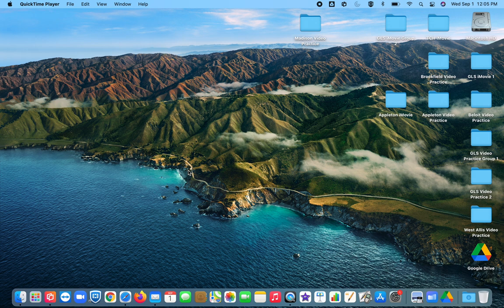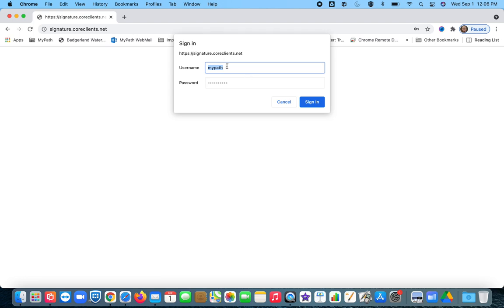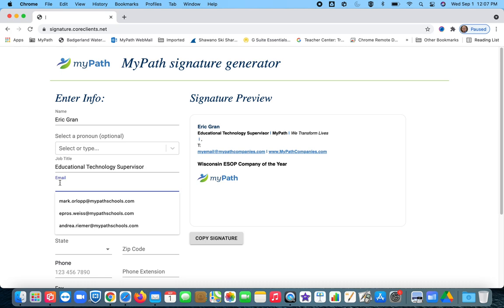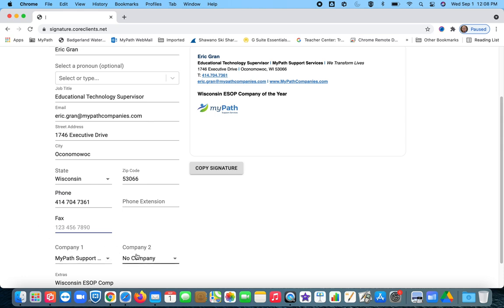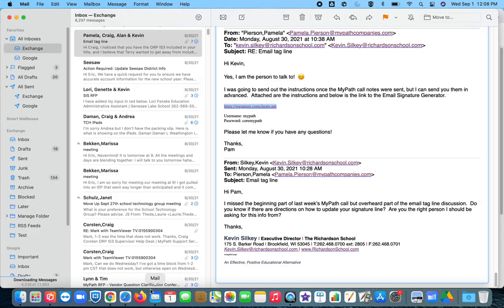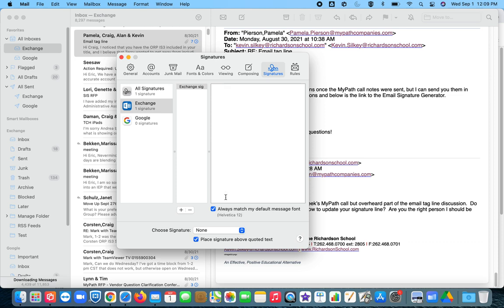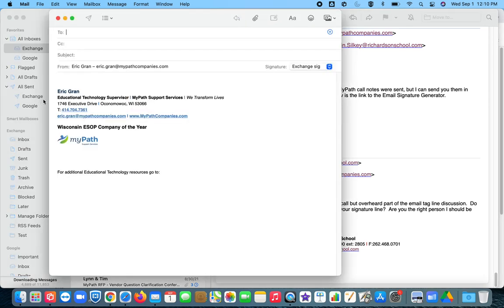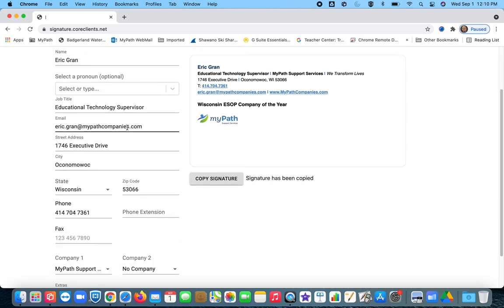New Email Signatures Mac Setup